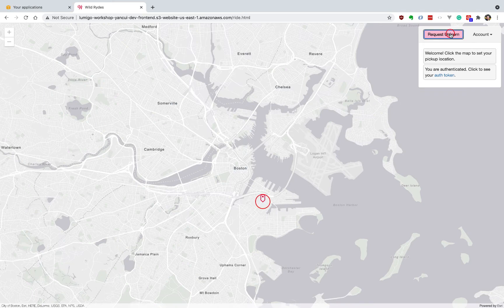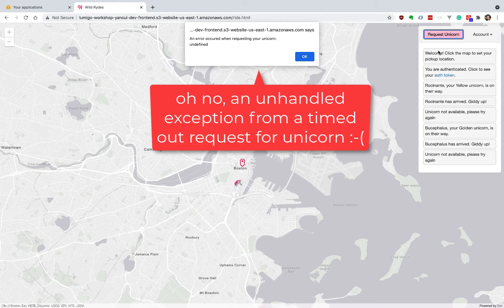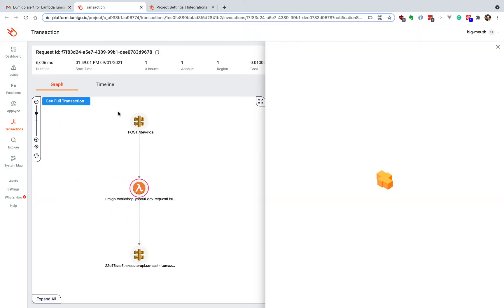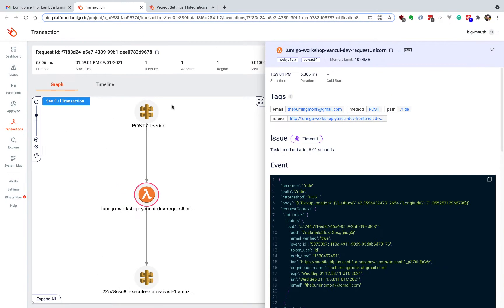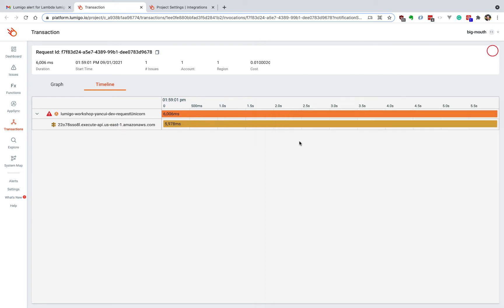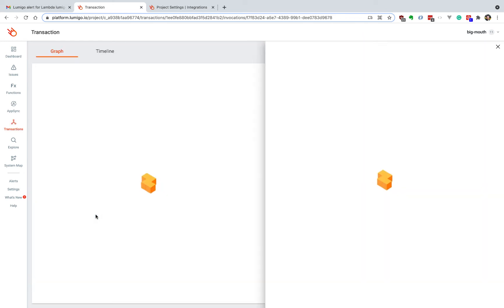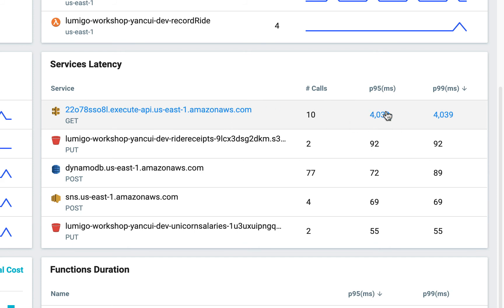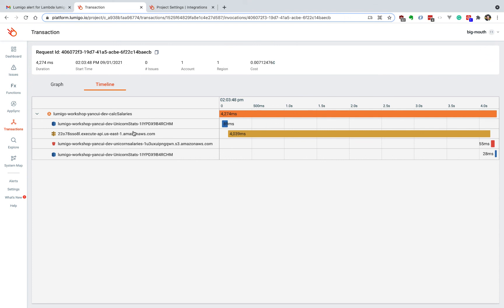Learn How To Handle AWS Lambda Timeouts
In this quick clip, AWS Serverless Hero and Lumigo Developer Advocate Yan Cui walks you through the causes for and the solutions to AWS Lambda timeouts in your serverless applications.

To learn more about the Lumigo serverless monitoring and debugging platform,